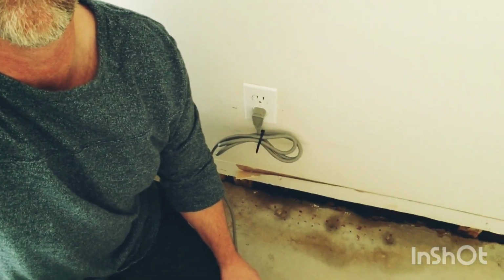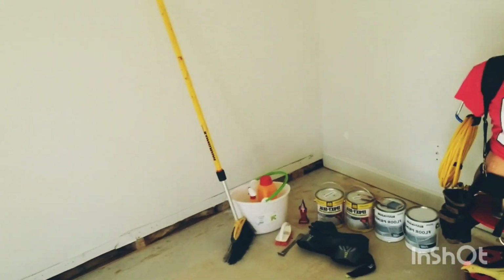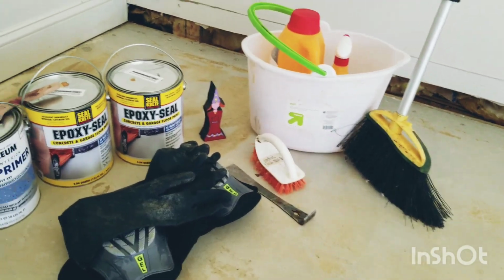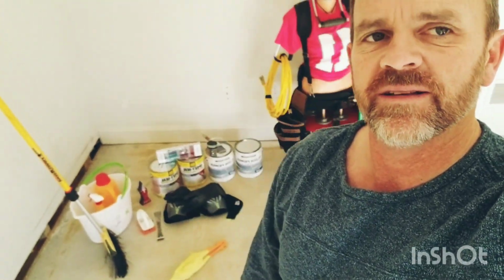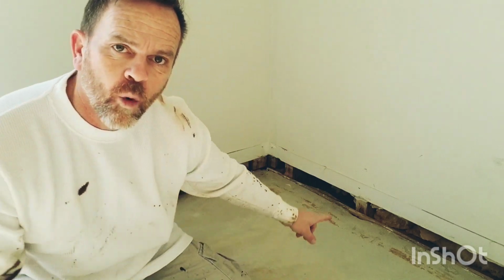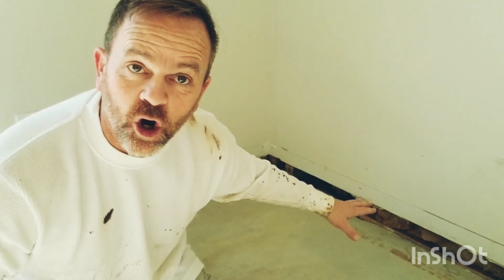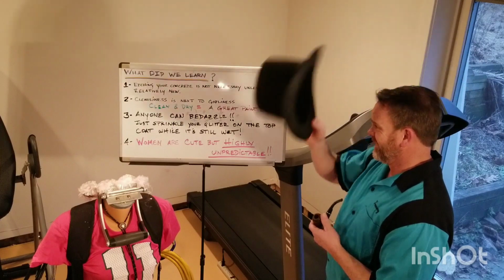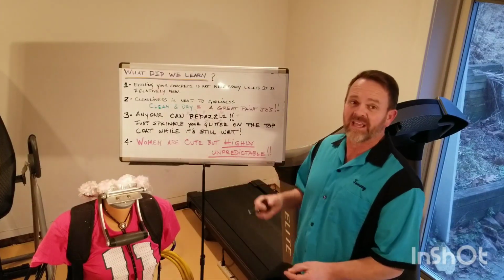DIY🛠 How to Clean & Seal a Concrete Basement Floor By Yourself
🛠Everything you need to do it yourself🖌 Clean, Seal, Paint, and add glitter to a Concrete BasementFfloor.

Tutorial on how to clean and seal your basement or garage floor..

DIY learning has never been this fun!

Welcome to America's Funniest Handyman where we take learning seriously and ourselves not so much, bringing laughter and patience to the home improvement process and making tricky things fun.

This is an instructional tutorial DIY 🛠 video with a healthy injection of comedy 🎭 to help bring joy to the building process.

Time Stamps for this video:
     - 1:00 -
     - 5:40 - Wrap up, what did we learn, please subscribe!

I am happy to address any question you may have about this video or home improvement in general.

Please Please Please leave us a comment or 2 and tell us what you want to see more of?  What do you want to see less of?

I love comedy and I love working on houses and I am very eager to pass on all of my knowledge to YOU while we have a few laughs.

                😃Life is too short to work frustrated and grumpy all the time. 😁

                                              💪  Have fun and be safe! ⛑

💗We are deeply grateful that you choose to spend some of your time with us. 💗

                                                      * Tommy Highland *
                                             * Actor * Comedian * Builder *